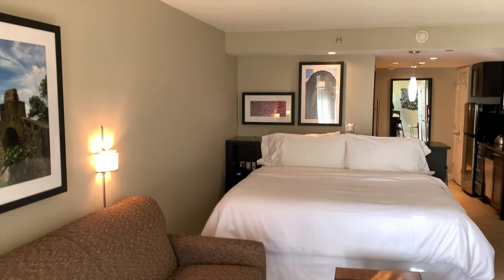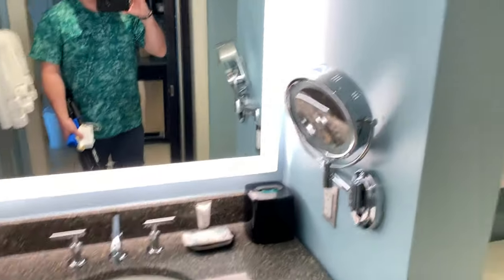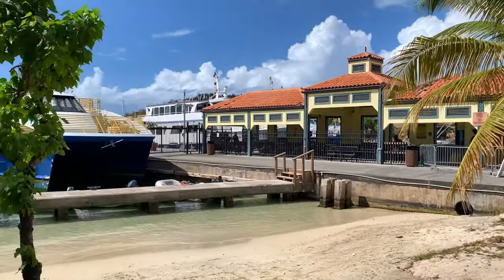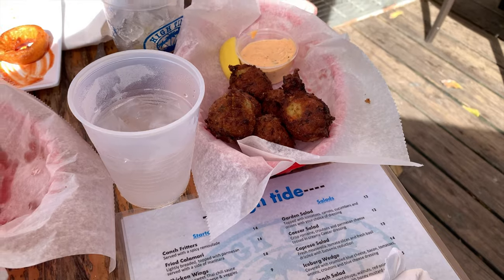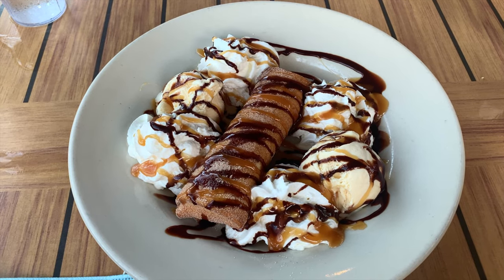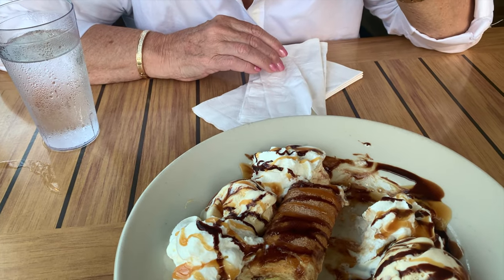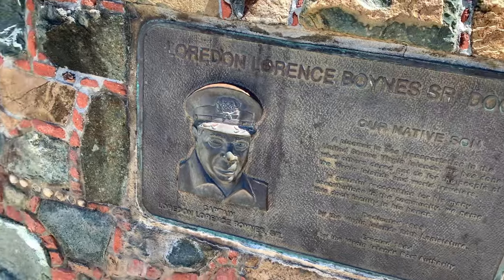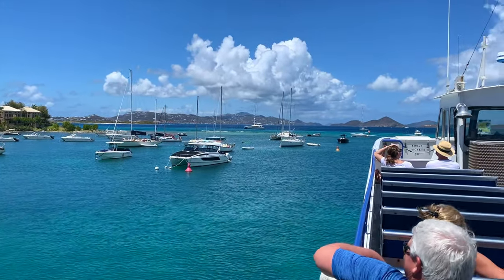Our Favorite Spots in Cruz Bay St. John USVI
Hello Everyone! Cruz Bay is a fantastic destination for families. This is not an exhaustive list of Hotels and Restaurants in Cruz Bay St. John but we enjoyed the food and hotels where we stayed. I hope these tips and recommendations are helpful. Be sure to schedule reservations at The Terrace, Banana Deck, and Lavango Rum Bar prior to arriving to St. John as it can get busy.

The Westin St. John Resort & Villas (0:02)
High Tide Restaurant (2:00)
Lavango Rum Bar (2:56)
The Terrace Restaurant (3:03)
Banana Deck Restaurant (3:14)
Cruz Bay Harbor (5:58)
Ferry Ride (6:52)
Marketplace Suites (8:01)